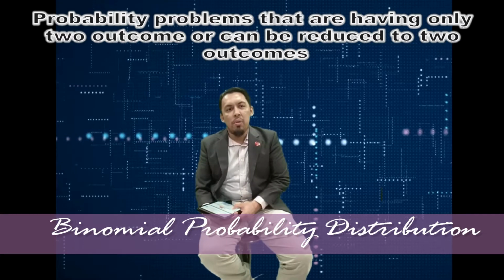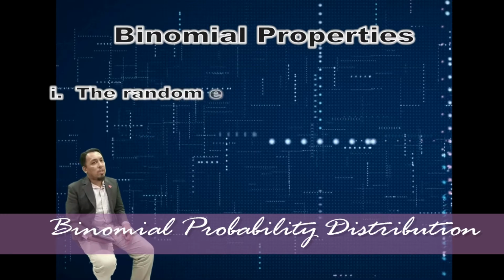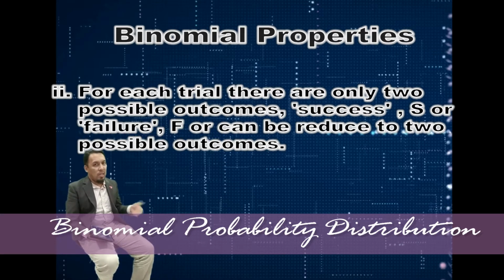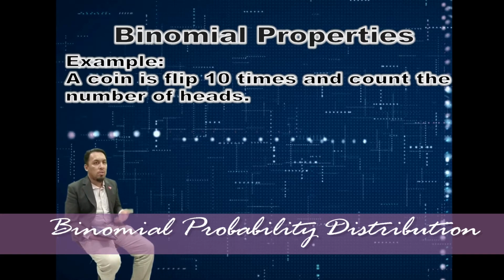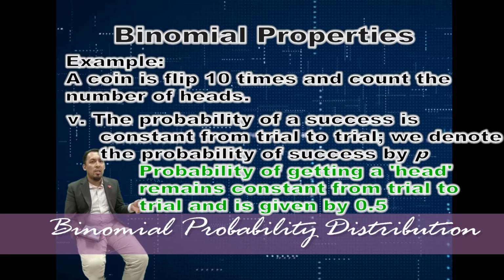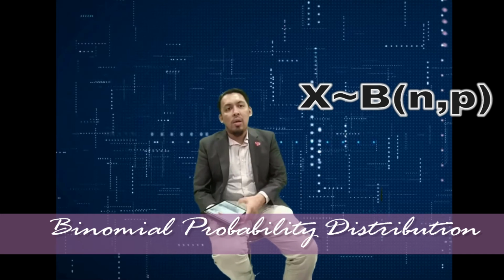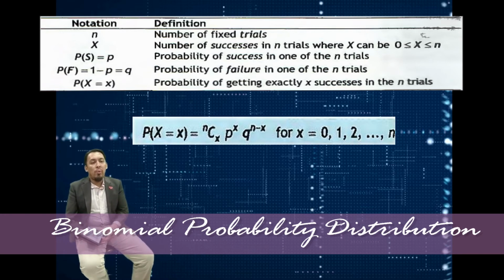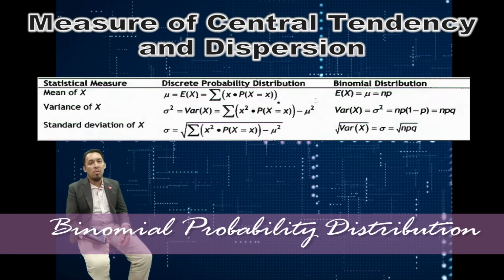22 2 4 Discrete Probability Distribution Part 2 Discrete